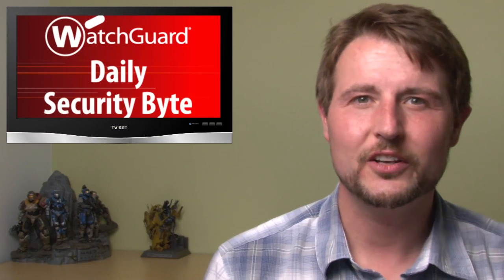Plane Hacking Hijinks - Daily Security Byte EP.85